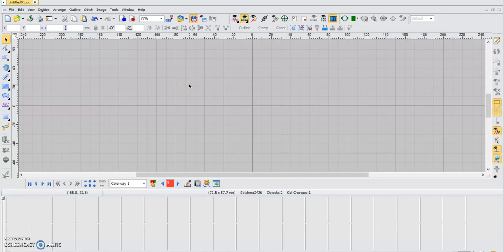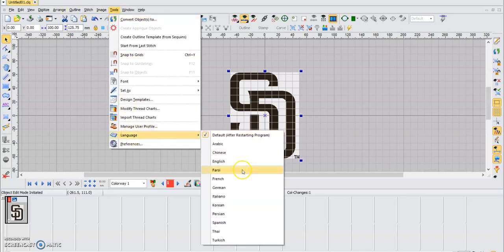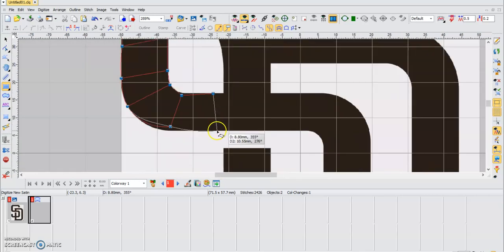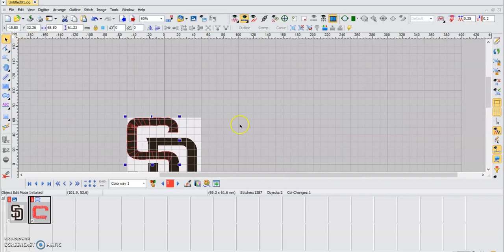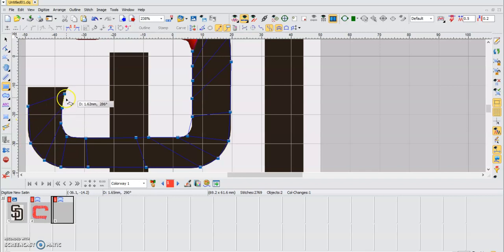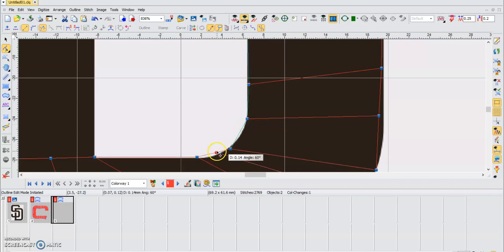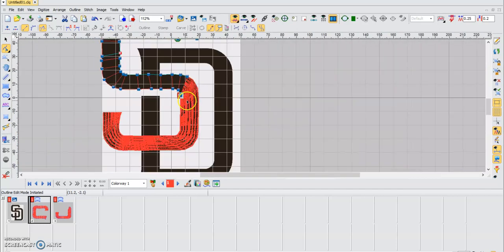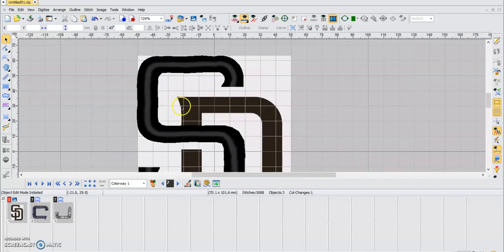HappyJapan USA | I-Cliqq | Satin Stitch Tutorial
This time you would be ready to learn how to create Satin stich in the I-Cliqq Embroidery Software.